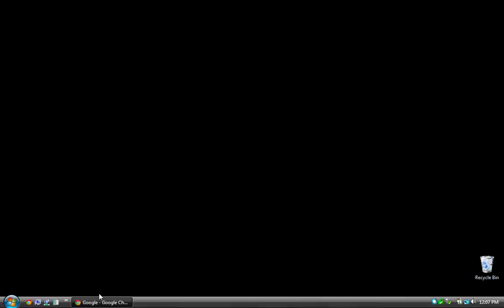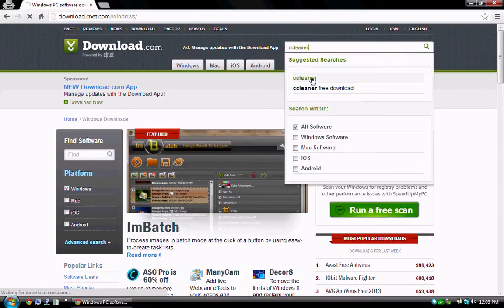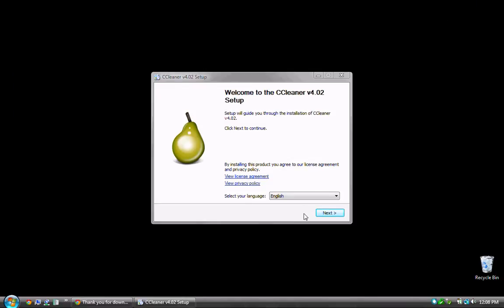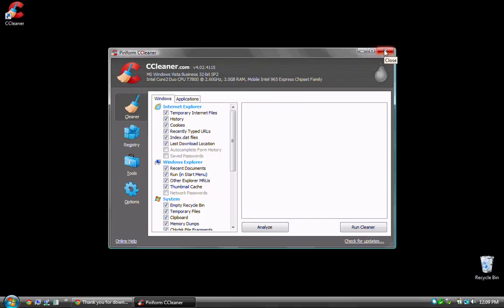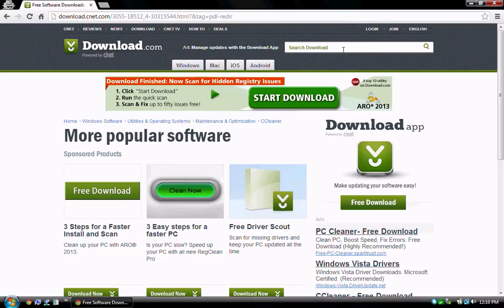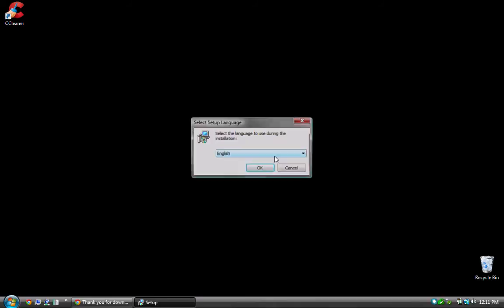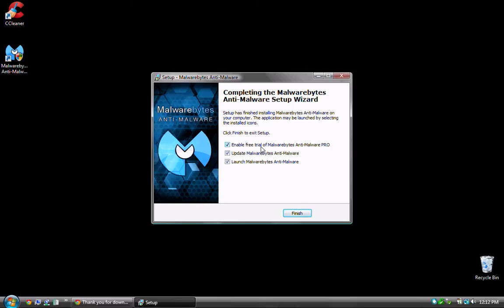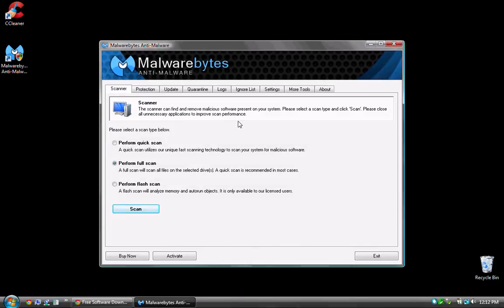Installing CCleaner and MalwareBytes (Free software)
Quick how-to download and install CCleaner and MalwareBytes. These both are free and excellent programs. However, they do have to manually be ran and this tutorial shows the quick process of installing them. For MalwareBytes, it's important to update the database prior to scanning.